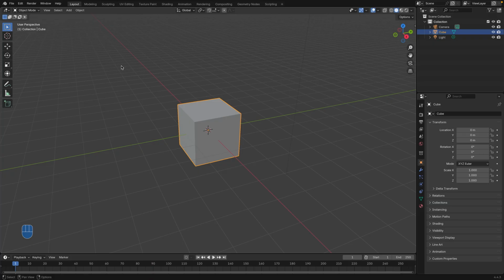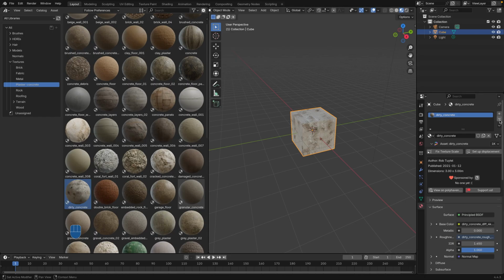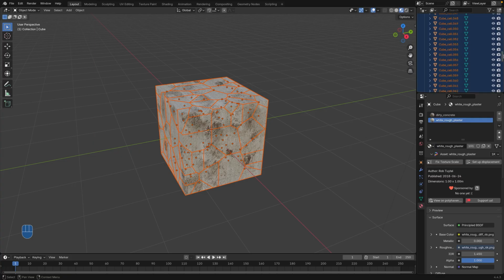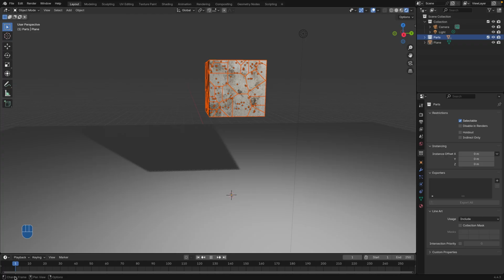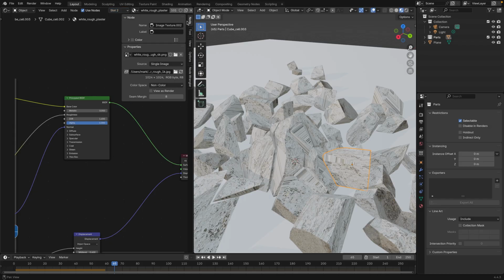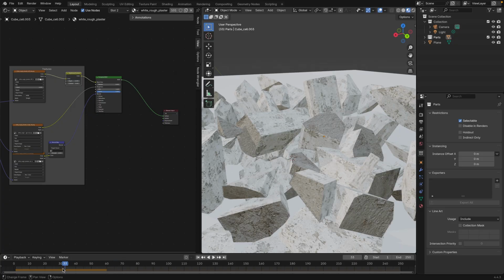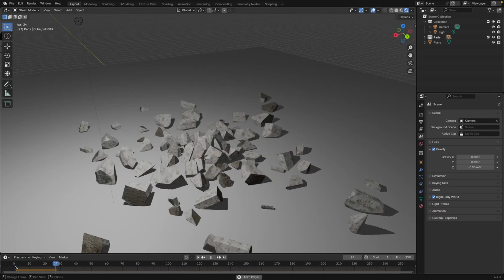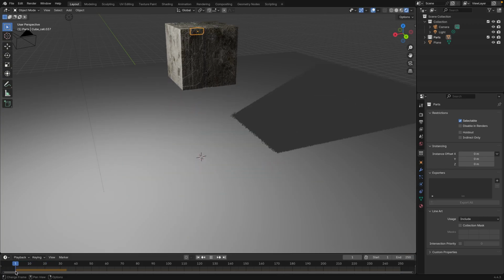Break Objects in Blender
In this Blender tutorial, I’ll walk you through a fun and creative way to break apart objects using a powerful built-in add-on called Cell Fracture. This tool lets you shatter any model into realistic-looking pieces, making it perfect for destruction effects, animation, or even just experimenting with cool visuals. What’s great is that Cell Fracture is already included with Blender, you just need to enable it!

I was inspired to explore this method after attending a session with the Philadelphia Blender Meetup group, where someone demonstrated how versatile and fun this tool can be.

Timestamps:
0:00 Intro & Animation
0:42 Subdivide Object
1:25 Enable Cell Fracture
1:47 Add Materials to Object
3:21 Add Cell Fracture to Object
4:36 Create Collection
4:59 Add Ground Plane
5:30 Add Active Rigid Body
6:00 Add Passive Rigid Body
6:47 Inside Material Edits
9:33 Scene Gravity Settings
10:53 Scene Rigid Body World Settings